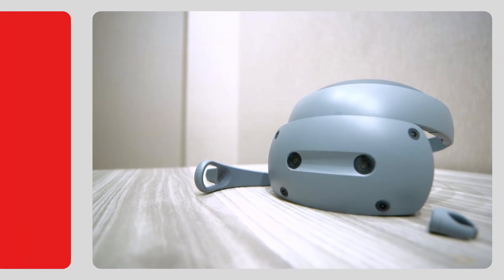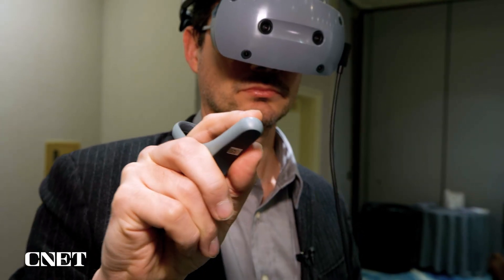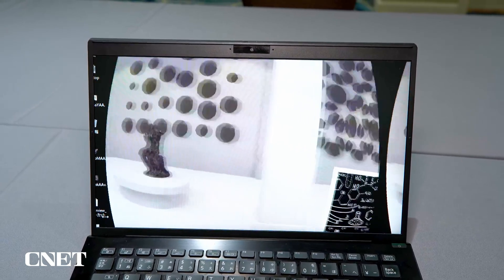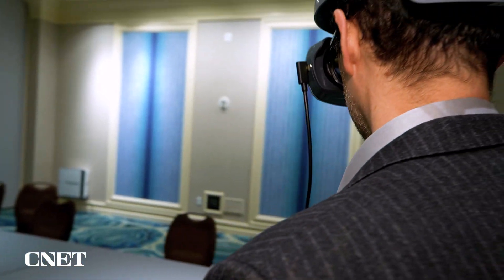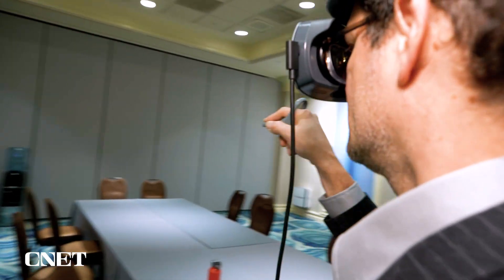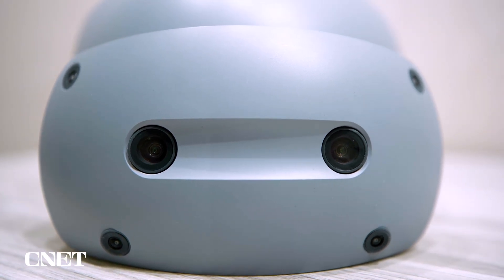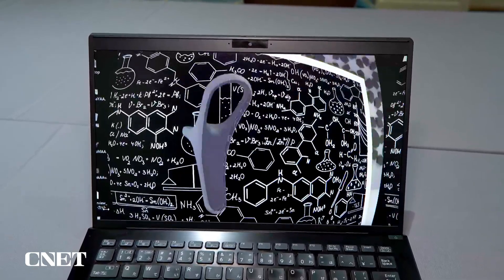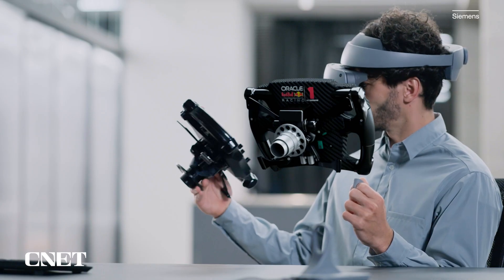We Tried Out Sony's Industrial VR Headset, Complete with Flip-Up Visor